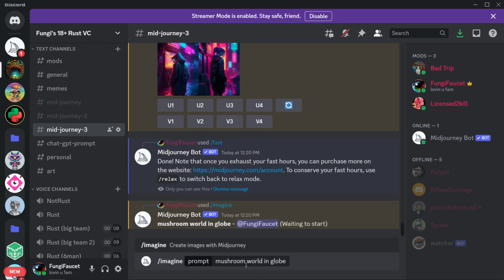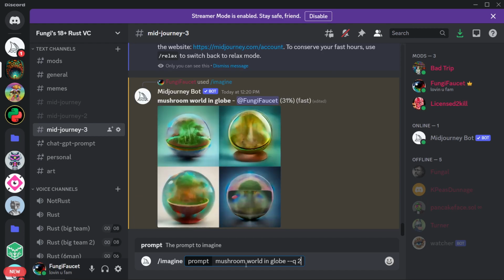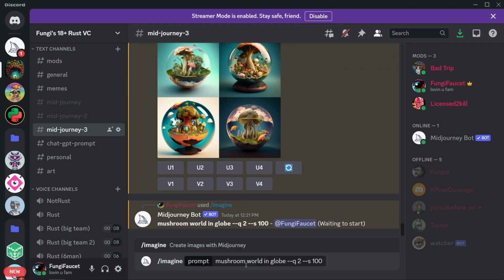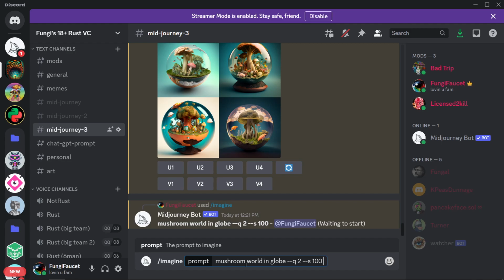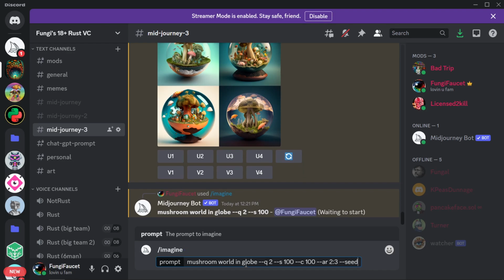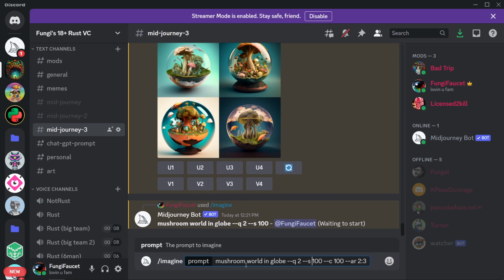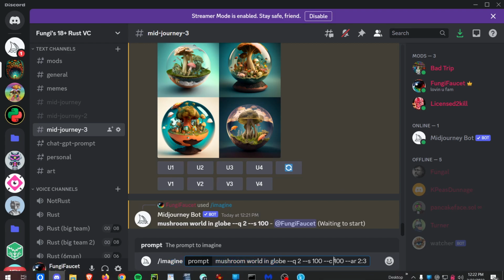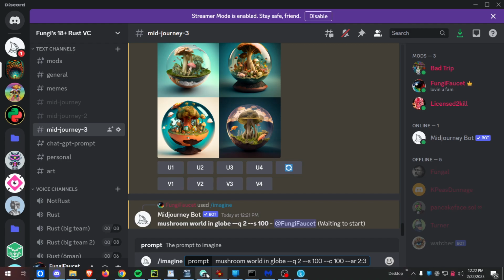Very basic MidJourney search parameters (--s --c --q --no --seed --ar)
a very quick overview of how to use some of the parameters with MidJourney